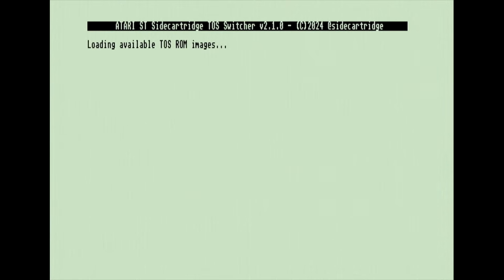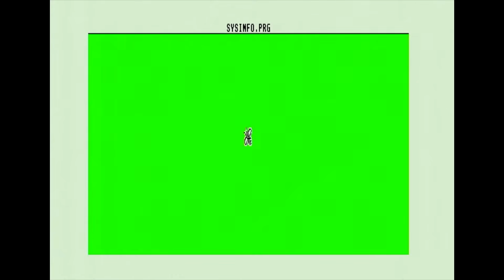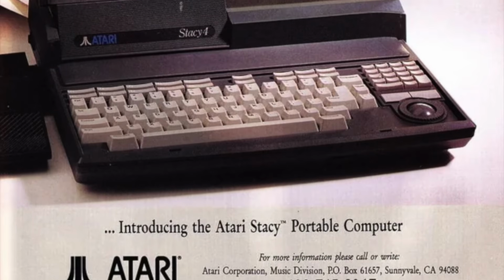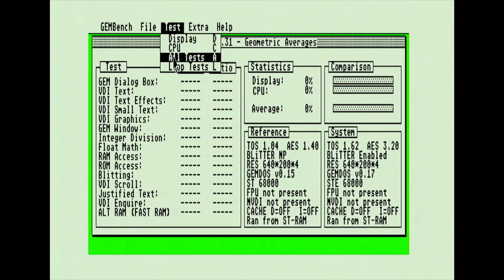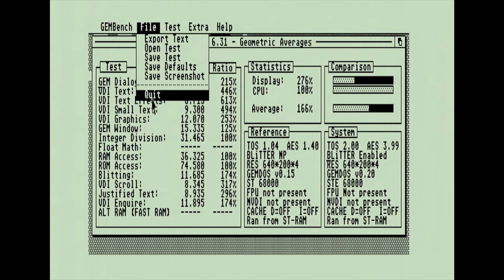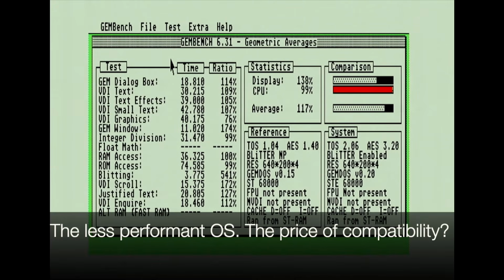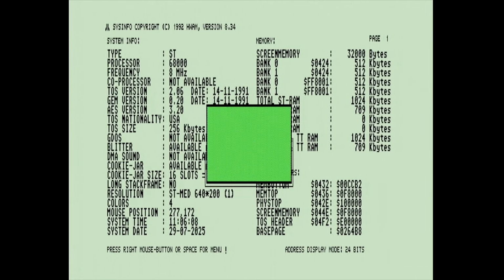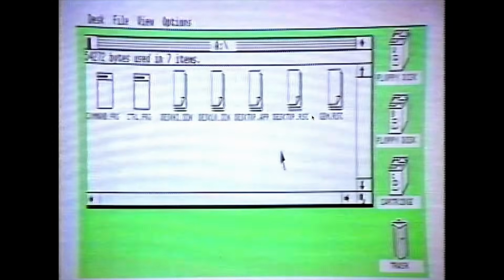Atari ST TOS History with SidecarTridge TOS Emulator (Part II)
Atari TOS (The Operating System) is a pivotal software that defined the Atari ST series of personal computers. Over its lifecycle, TOS evolved through several versions, each offering enhancements in performance, functionality, and compatibility.
In this video, we’ll explore the 256KB ROMS for Atari STE and Mega STE official Atari TOS versions, delve into patched TOS versions, the MagiC multistaking OS, and finally the community-driven EmuTOS. All TOS versions have been tested on real hardware using the SidecarTridge® TOS Emulator.